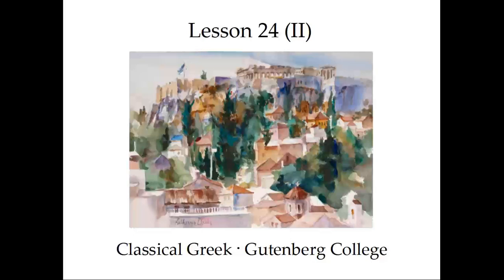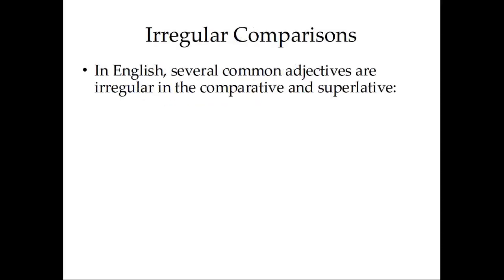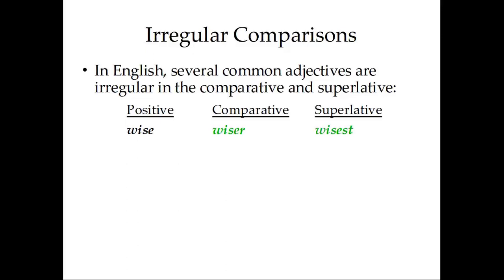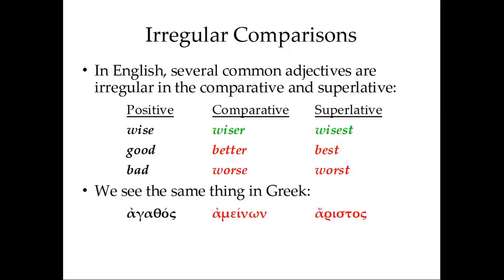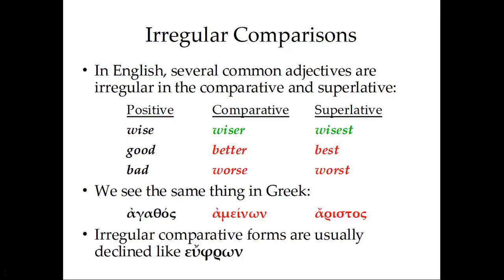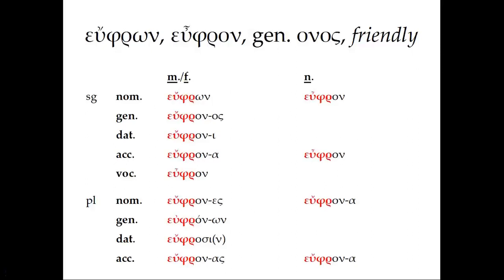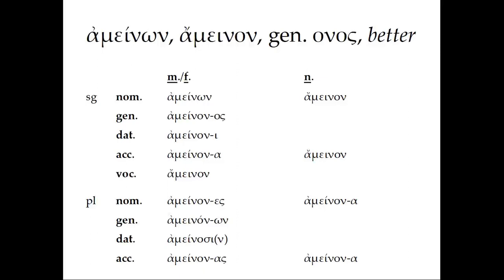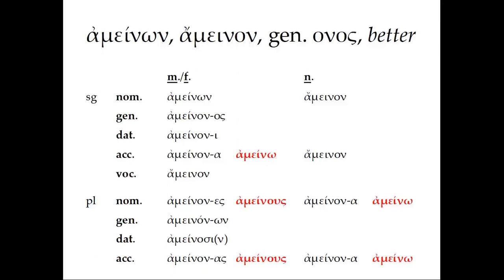Günther Zuntz - Lehrgang - Lesson 24.II Grammar